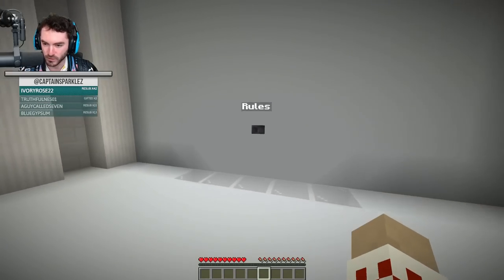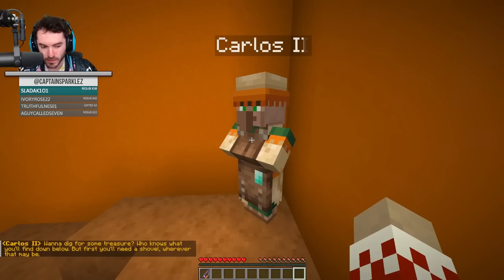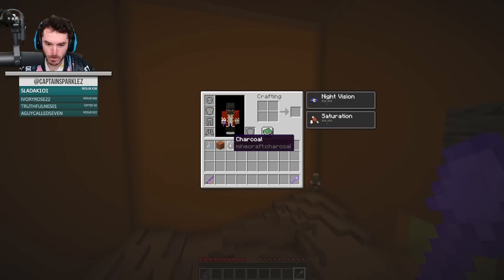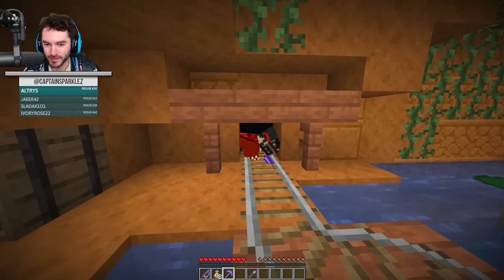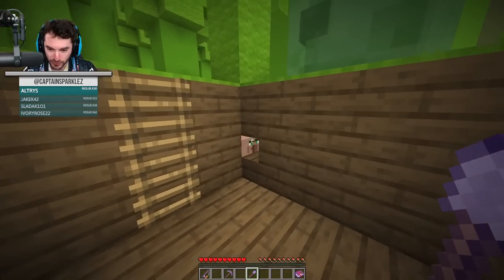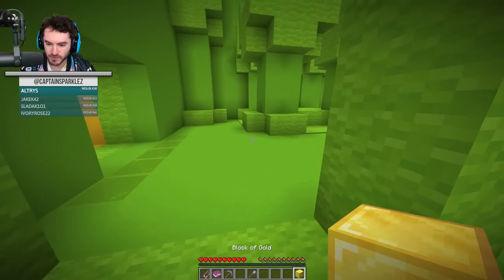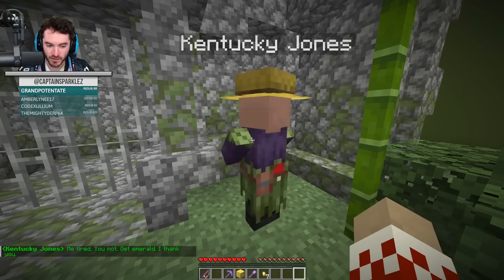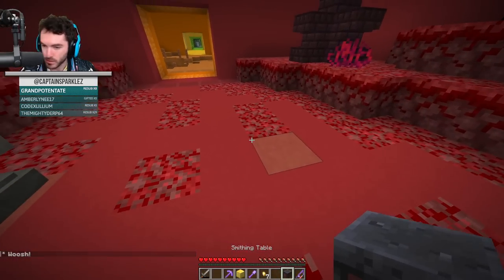Minecraft: Confusing Cubes 2 (#1)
We do be solving